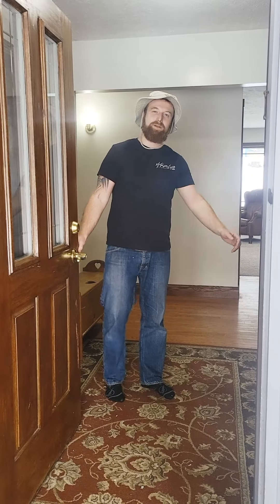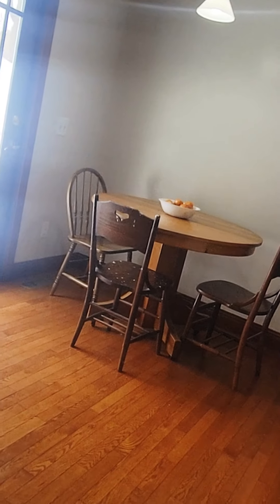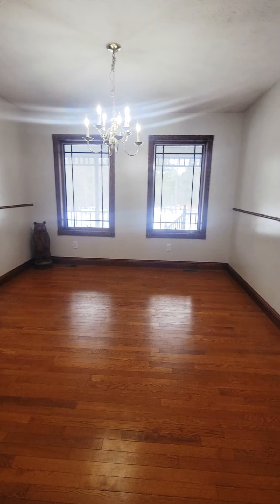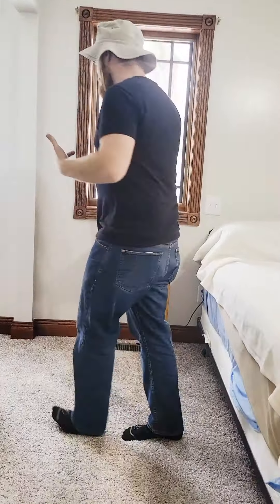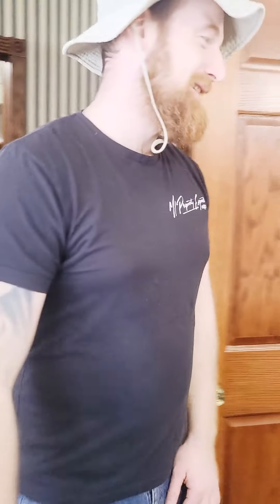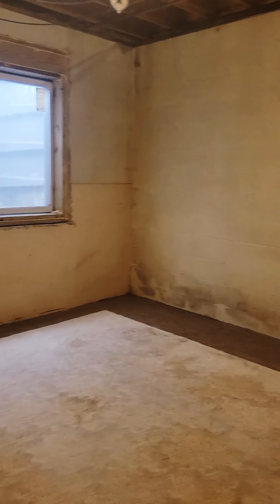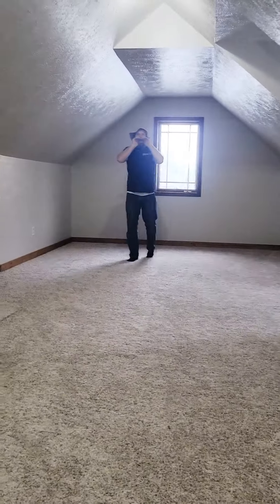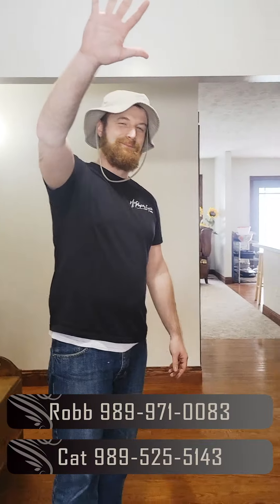eXp Cribz | 5465 Samels Rd